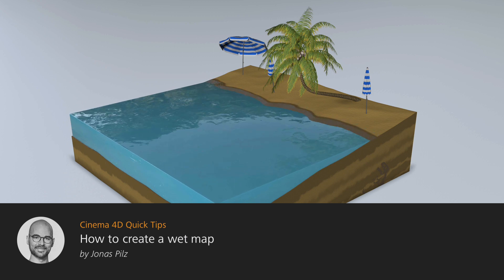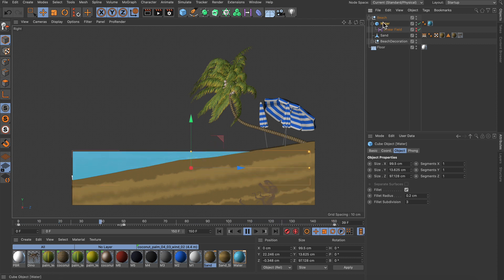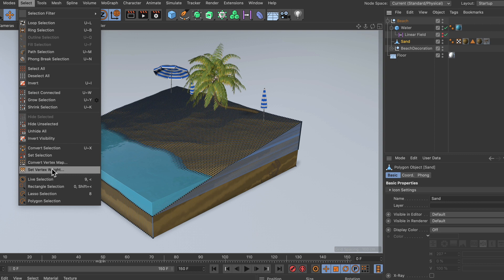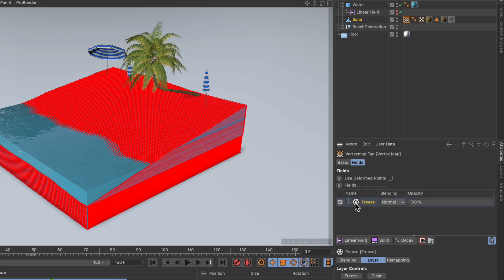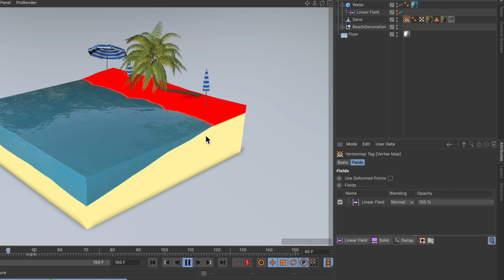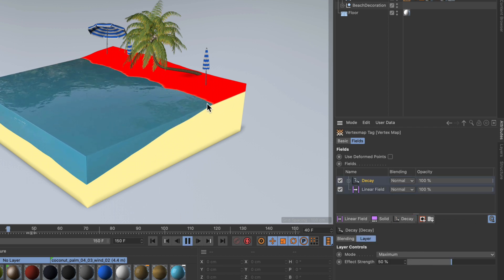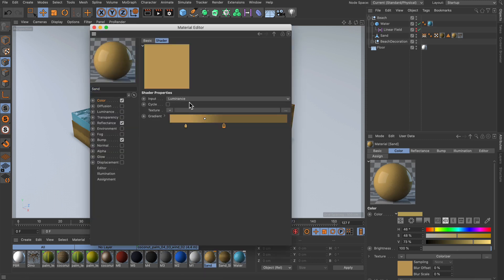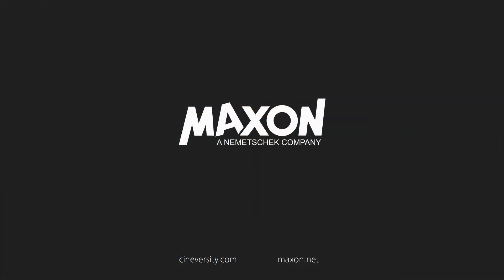Tip - 276: How to create a wet map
In this Quick Tip, Jonas Pilz shows you how to create a wet map using Fields in Cinema 4D. You will learn how to create a vertex map and how to use the Decay modifier layer to create trails for animated wet objects. Finally, Jonas uses the vertex map in a material to apply the effect to an object.

Recorded in Cinema 4D Release 21.